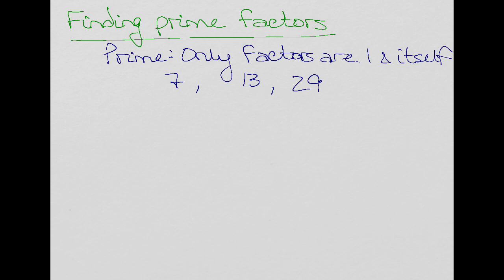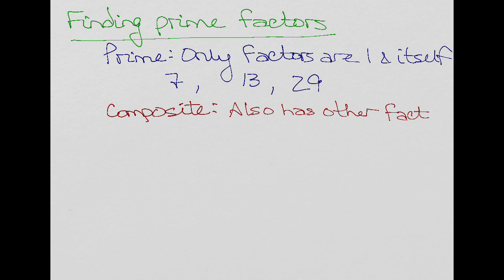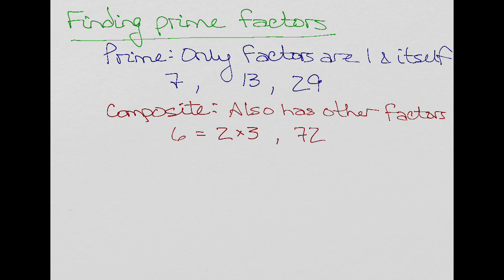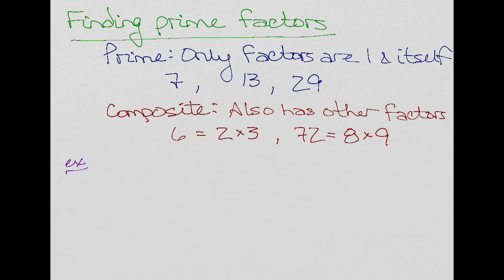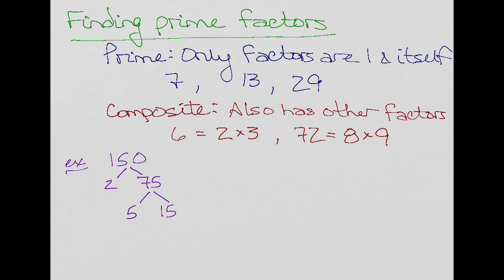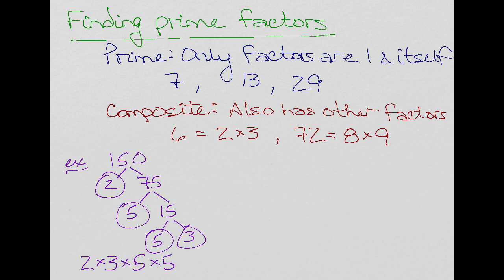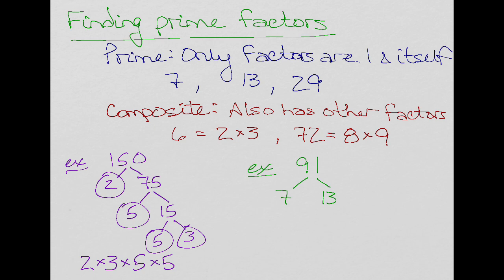Finding prime factors